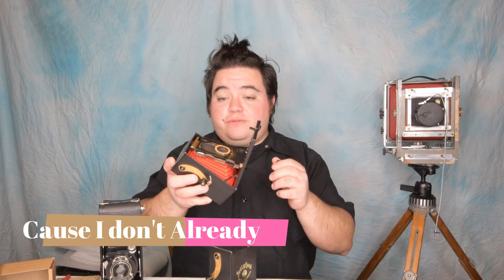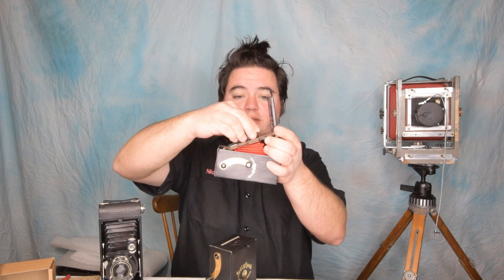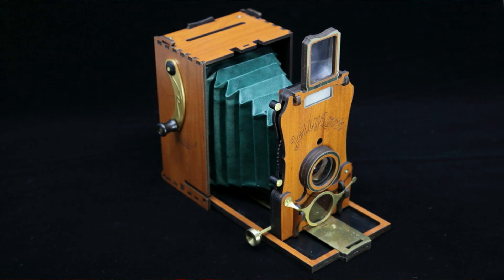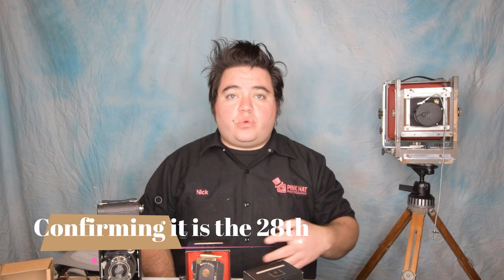Jollylook has a big announcement!!!!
Jollylook has made a big announcement!!! Today we are over some of their Camera Accessories as well as discuss the new announcement and the launch of their new Kickstarter!!!

equipment used
Nikon D5300
Sigma Wide angle lens
Neewer ring light
Nikon D5100

Music credits
Lior Seker - First Adeventure
Little Maps- Just with You